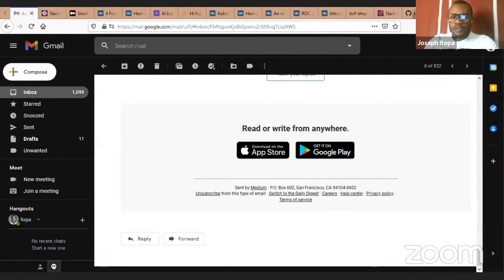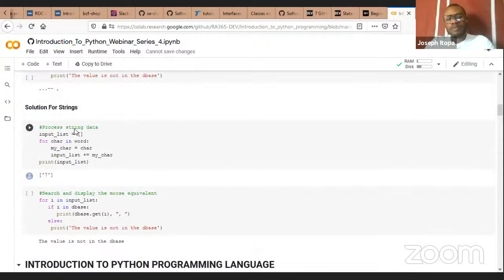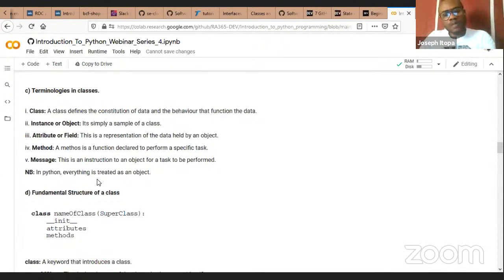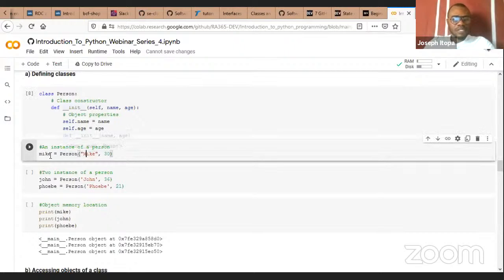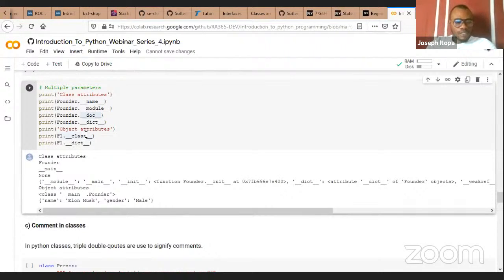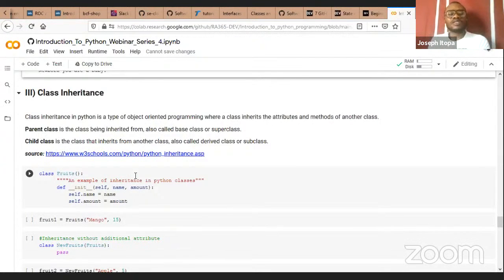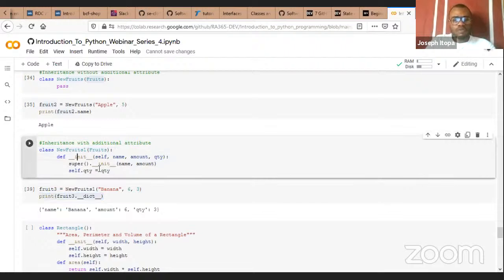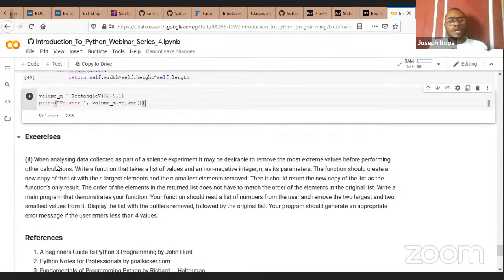Python for Beginners